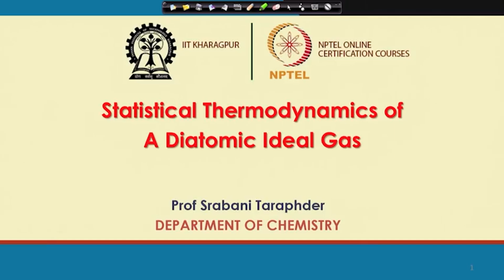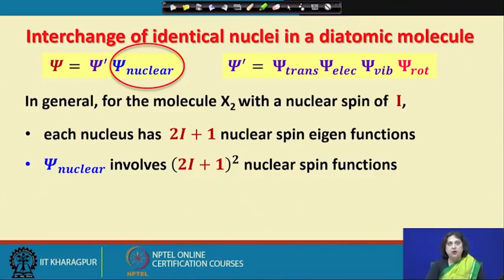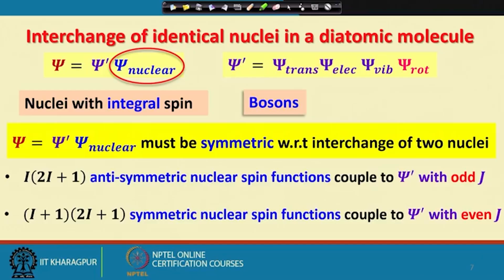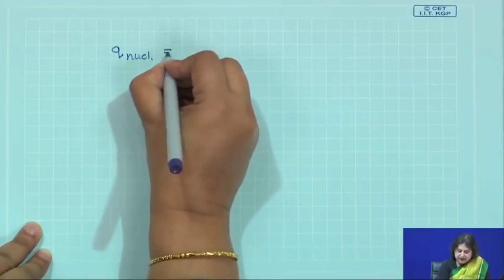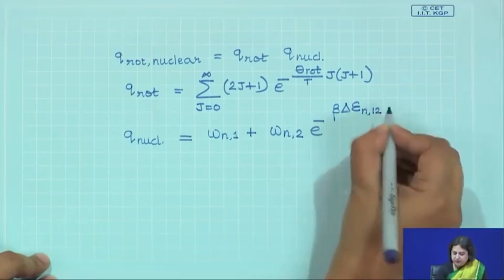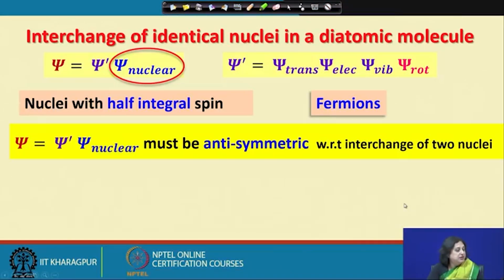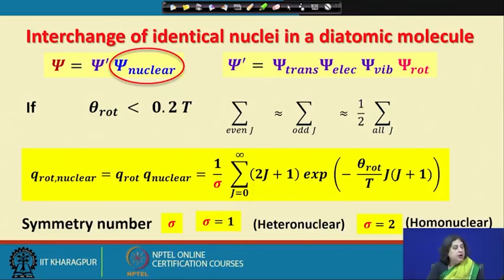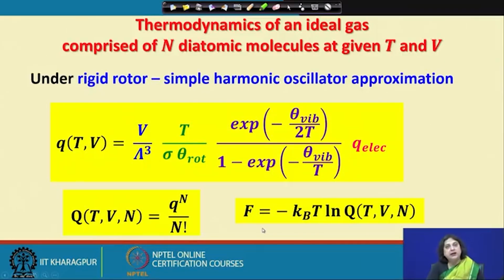Statistical Thermodynamics of ideal gas (contd.)